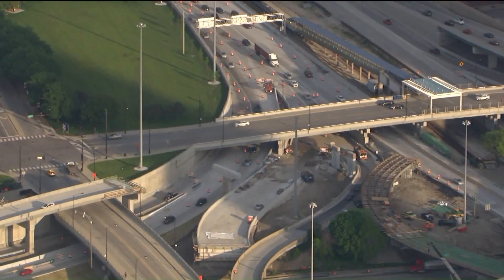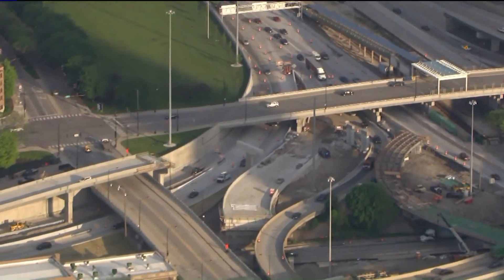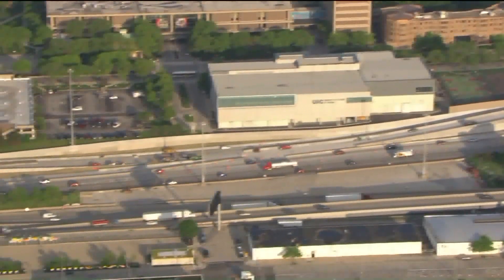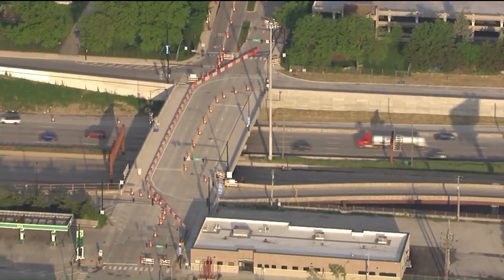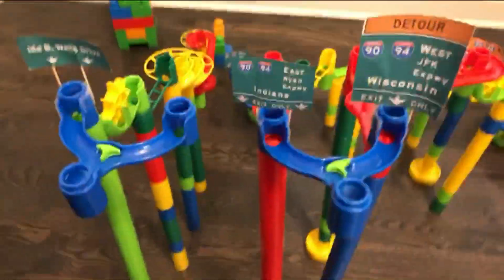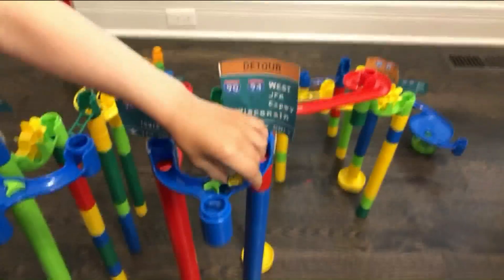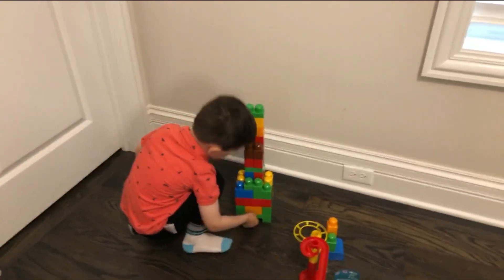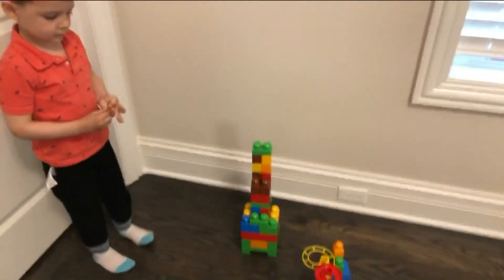WFH Traffic: Marble Run Demo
WGN-TV Traffic Reporter, Sarah Jindra, uses her son's Marble Run to demonstrate the new ramp closure and reroute at the Jane Byrne Interchange in Chicago.